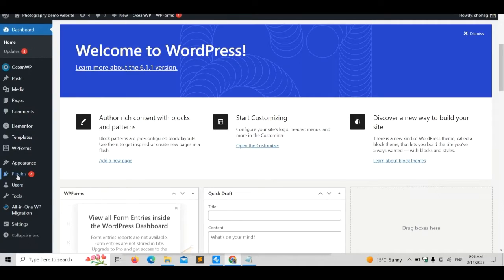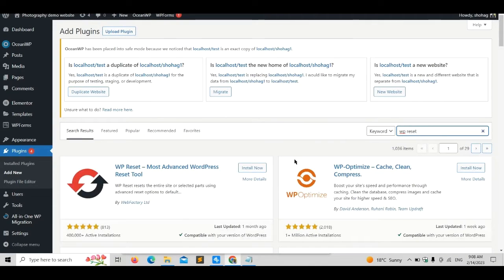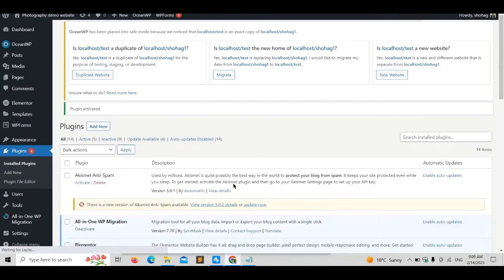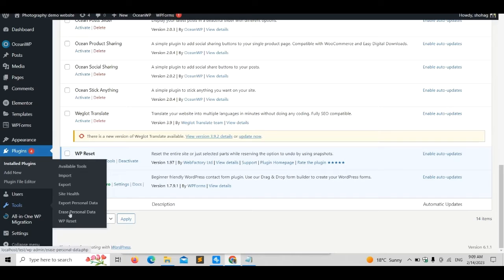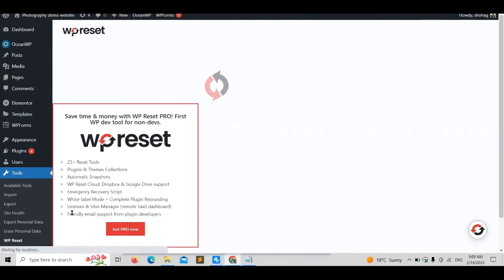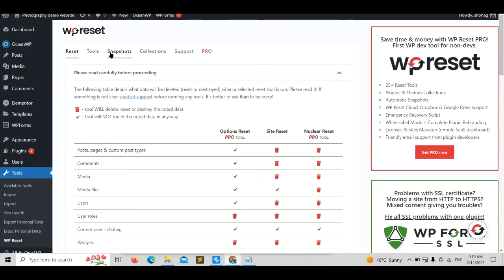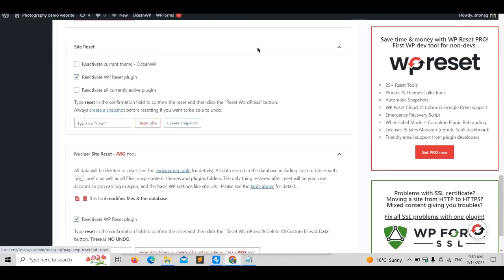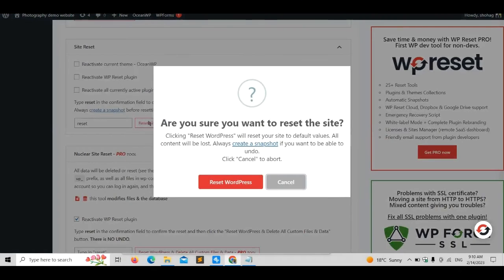How To Reset WordPress Website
Do you know, how to reset wordpress website?
In this video I will present how to reset wp website.

In this video I use the WP Reset plugin.